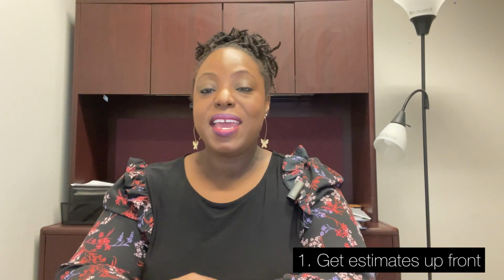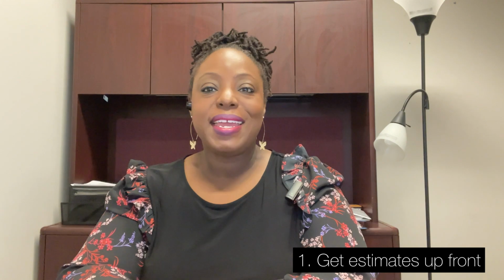Look for These 8 Things When Buying Homestead Property 💡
Amazon Wishlist For The Homestead

Send Mail to:
Major
2355 Centerville Rd
Unit 15771